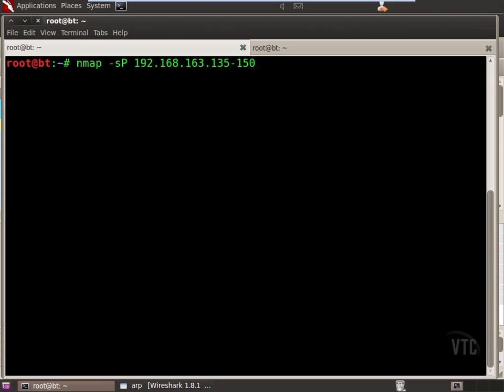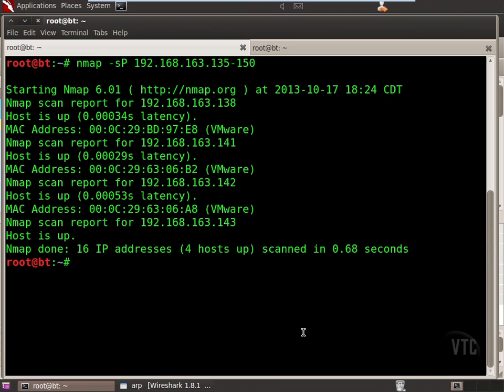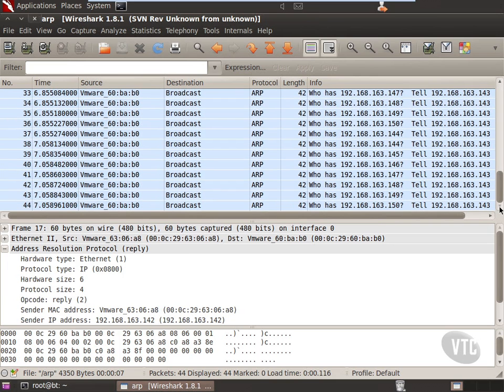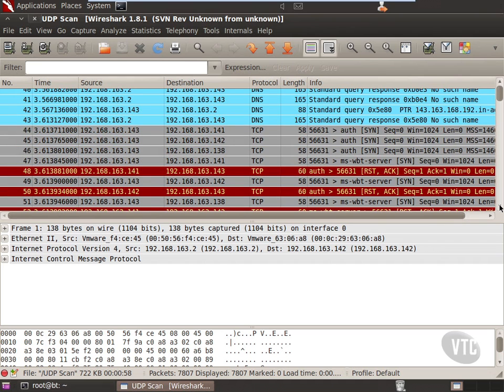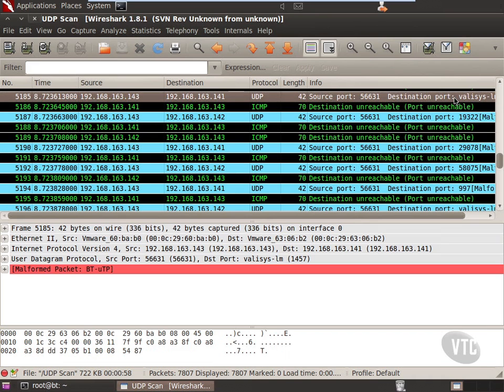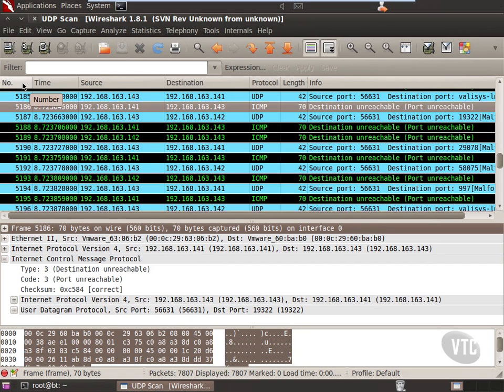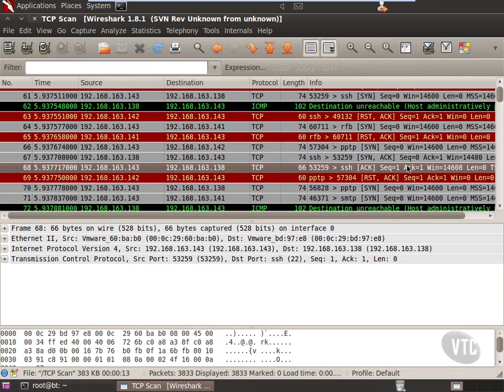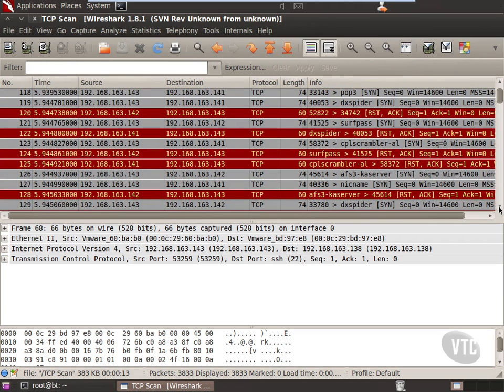0404 Scan Captures